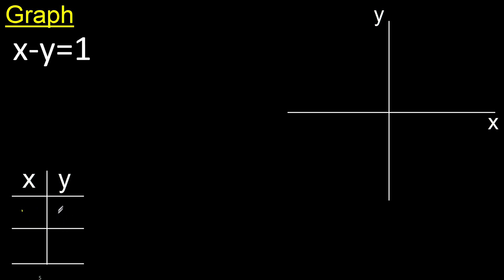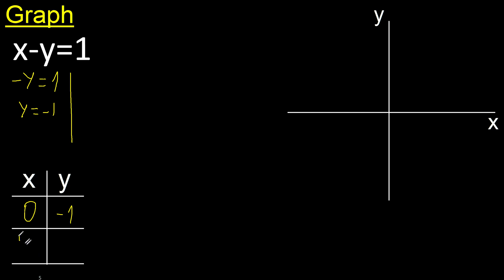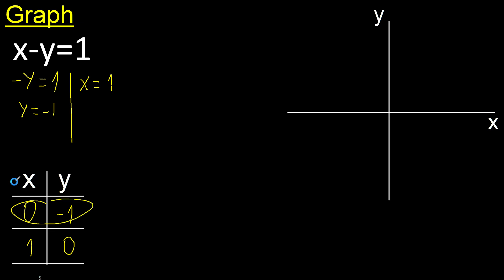Graph x-y=1 . graph of lines in the Cartesian plane , graph of linear functions